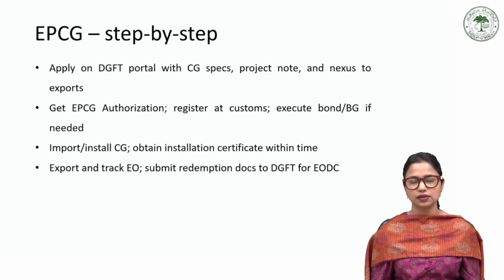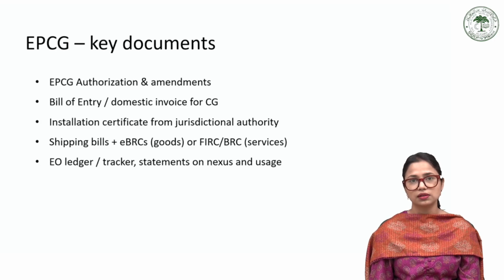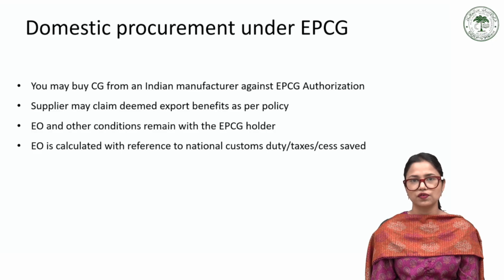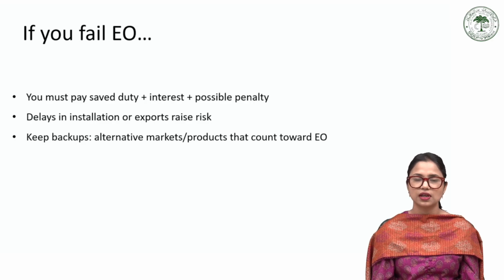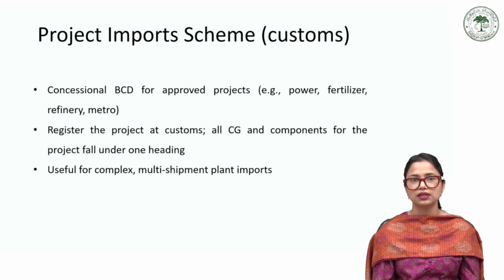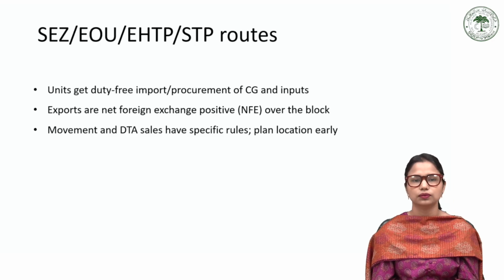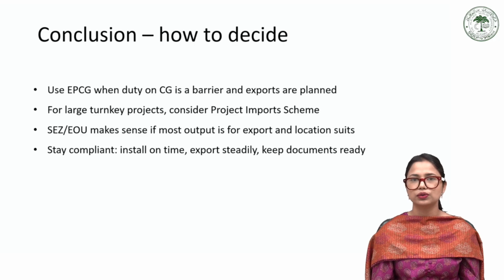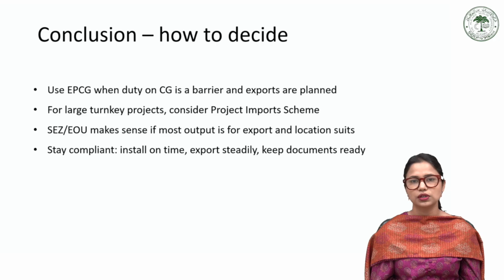Lecture 44 - Procedure for Import of Capital Goods under the Scheme